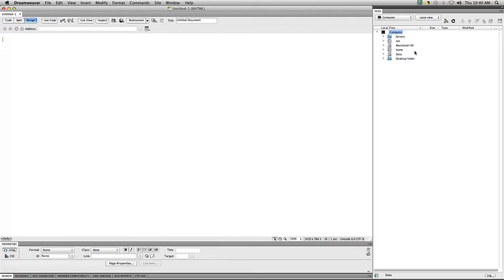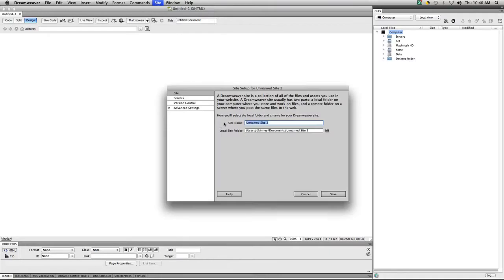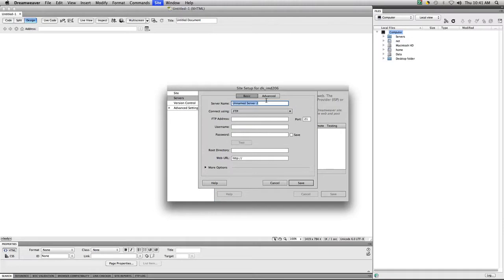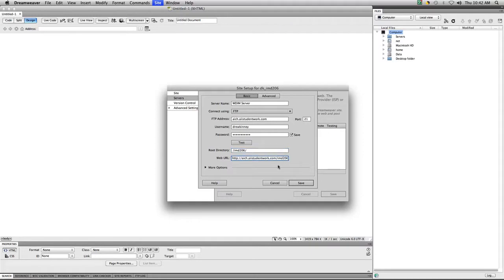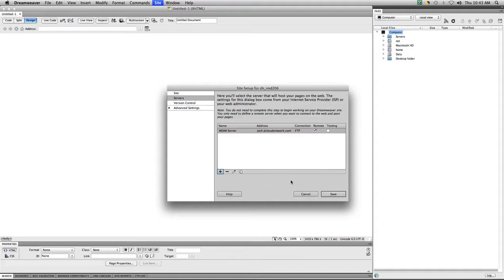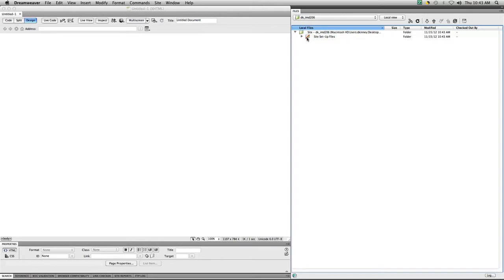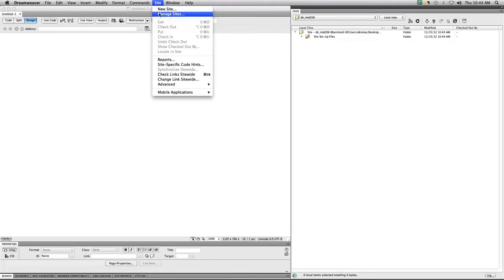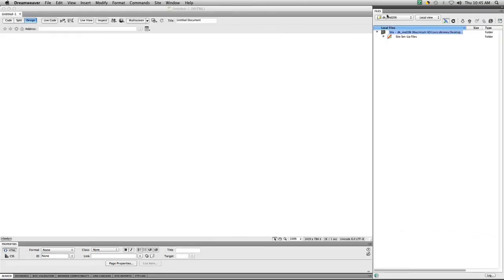Dreamweaver - Site Set-Up File: Create/Export/Import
Using Dreamweaver CS5.5 to create/export/import a site set-up file.